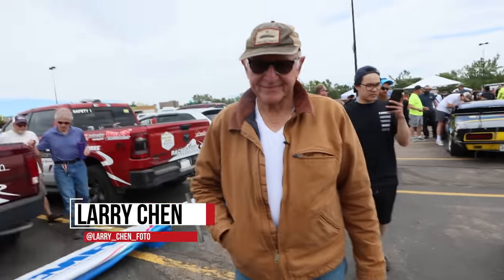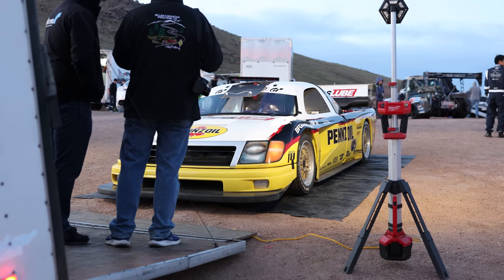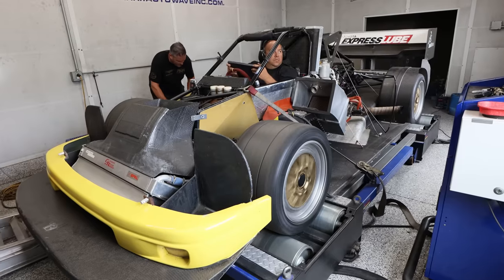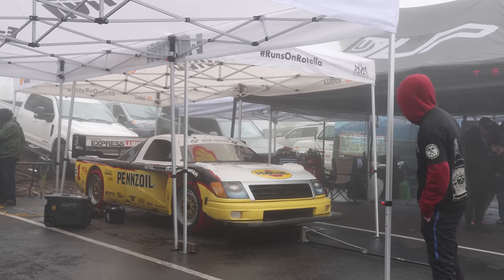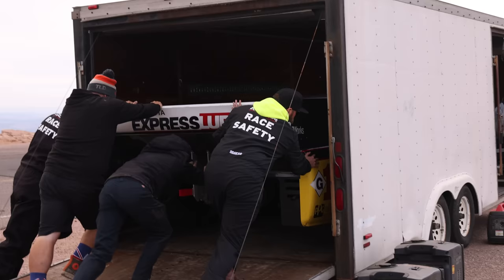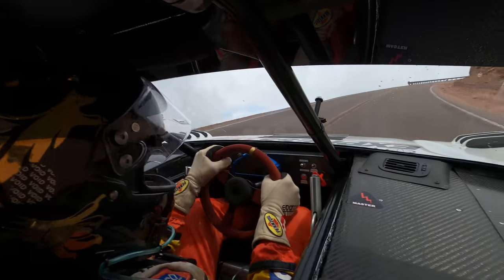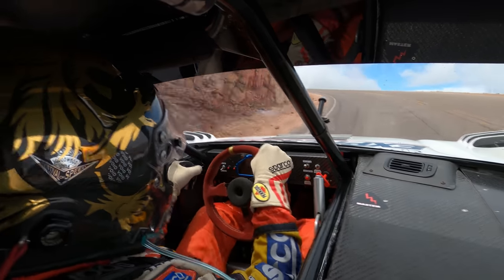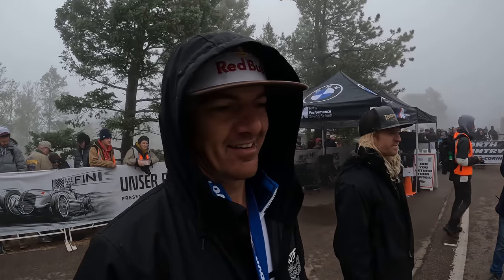Return of the King: Rod Millen's Final Thoughts on the 100th Running of The Pikes Peak Hill Climb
Mountain conquered, yet again. Rod gives us some insight on his latest race up Pikes Peak for the 100th running.